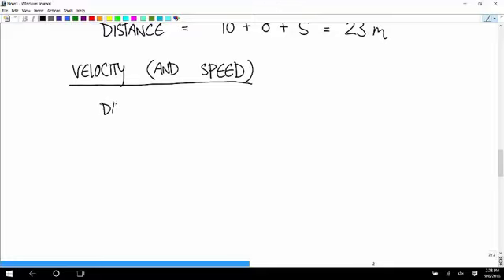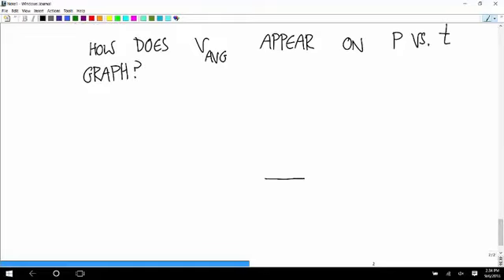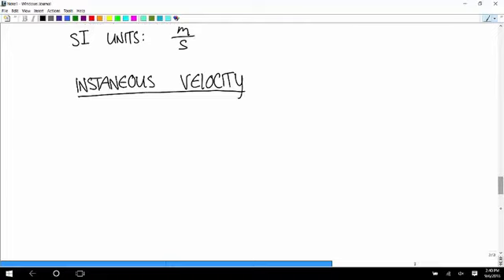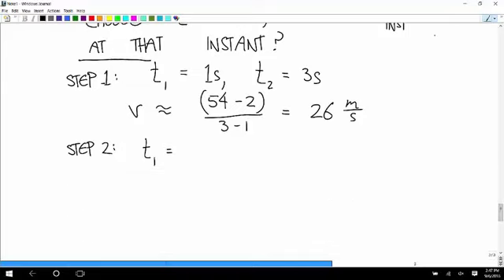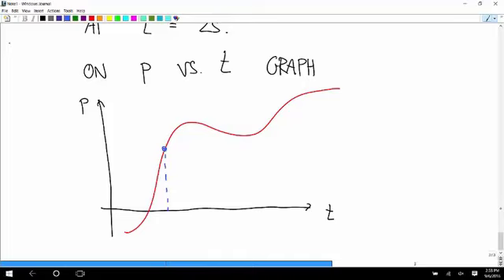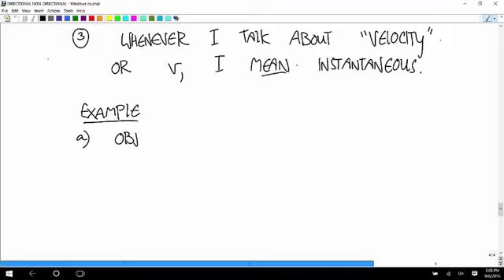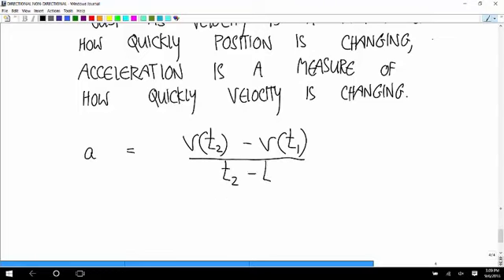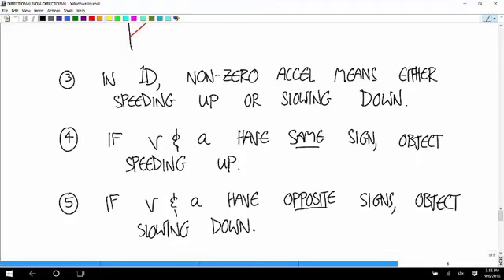2b. 1D particle kinematics: velocity and acceleration